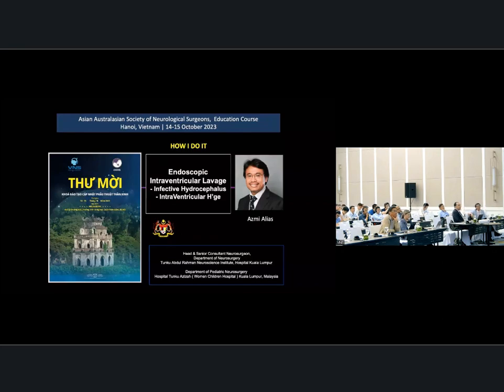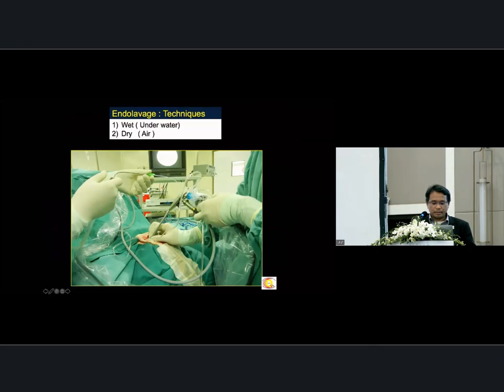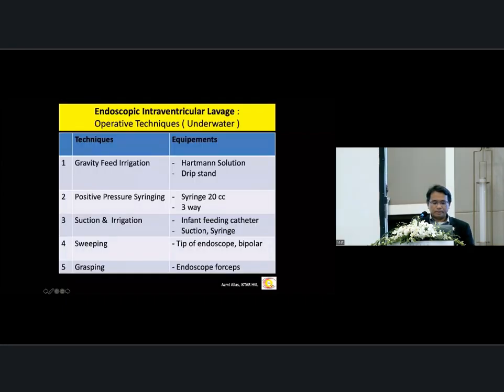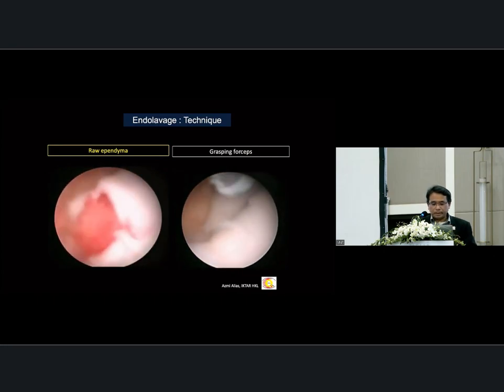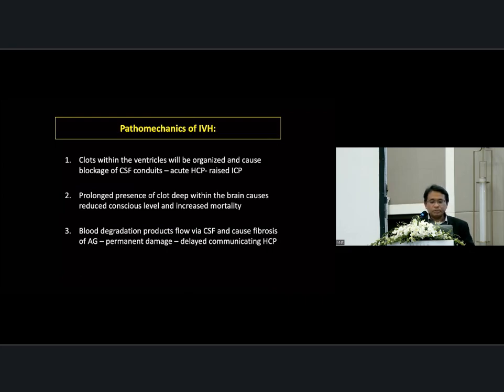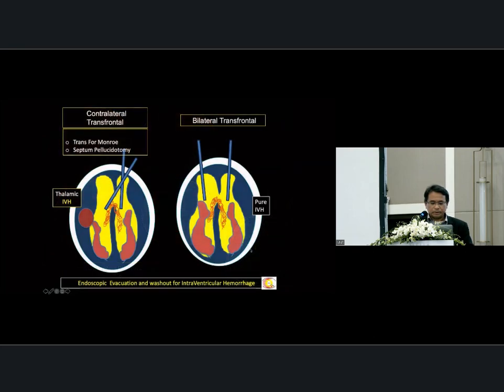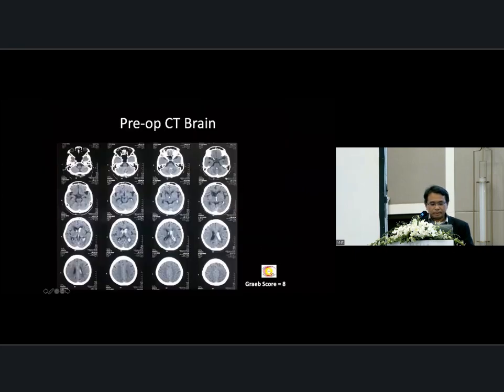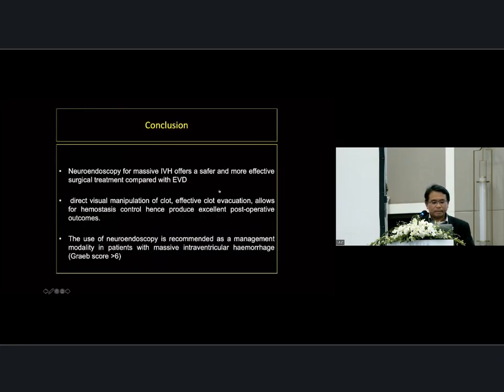Endoscopic Lavage for Infective Hydrocephalus and Intraventricular Hemorrhage – Azmi Alias